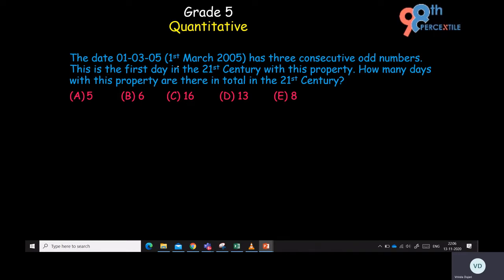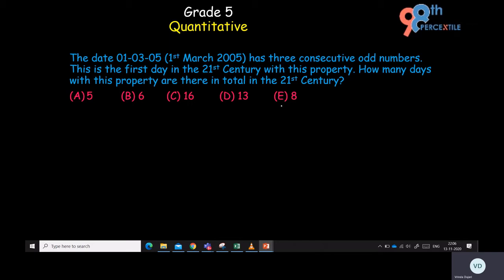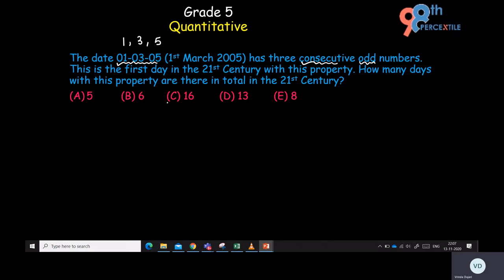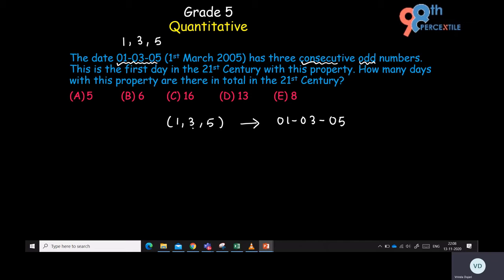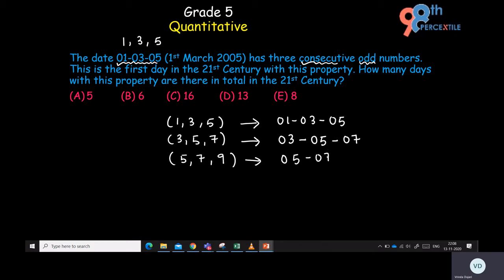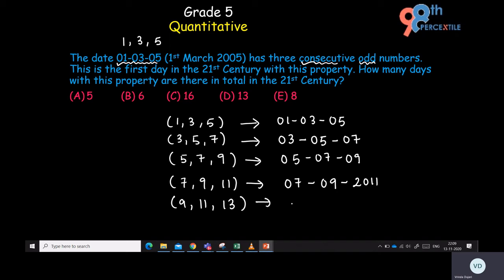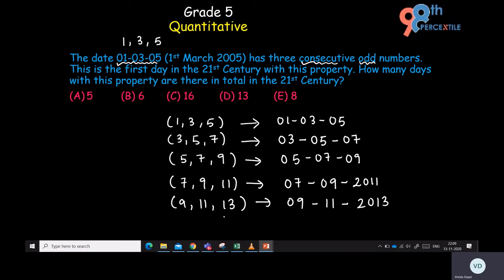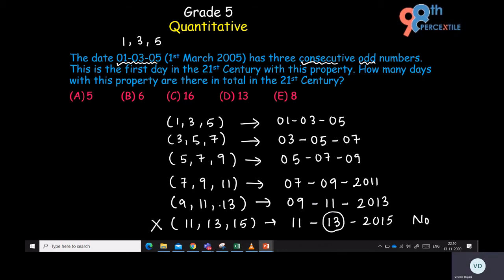98thPercentile SMART - Quantitative for Grade 5 & 6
After School Math, English, Coding, SAT Learning Programs For Kids Online by 98th Percentile.

offers live, online, acceleration programs to K to 12 students in Math, English and Coding. This is a small snippet of the Coding project presentation where one of the students is explaining her story board.

We don't just teach a subject. We teach life skills like communication, presentation and story telling in fun and interactive classes.

Any kid can play a video game. We help kids build one. Build the next Technology Entrepreneur.